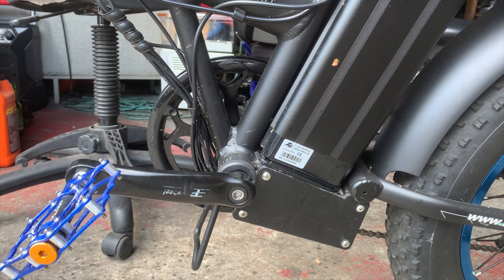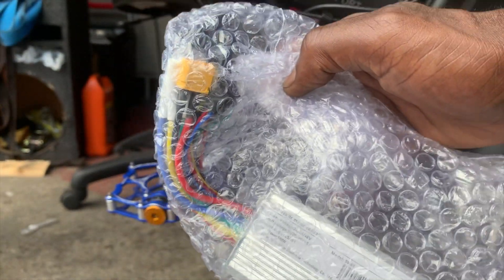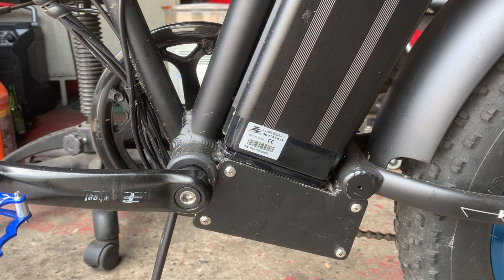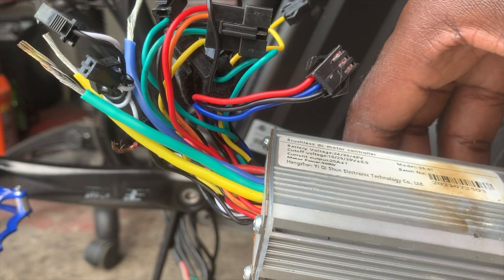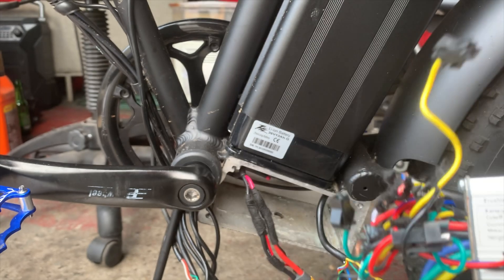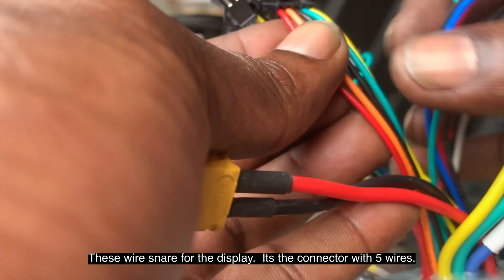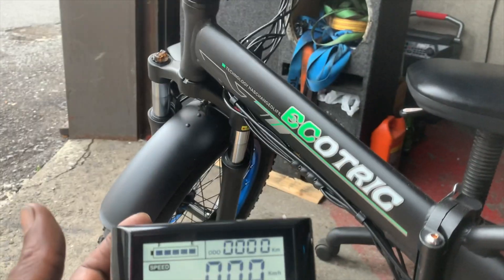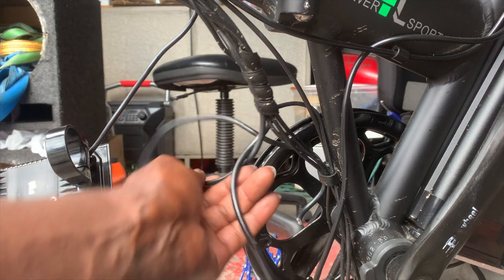Ecotric Fat20 Error 002 Repair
In this video I go through the process of repairing the Ecoteric fat 20 E Bike.
I installed a new controller and a new lCD screen, a that did the trick.